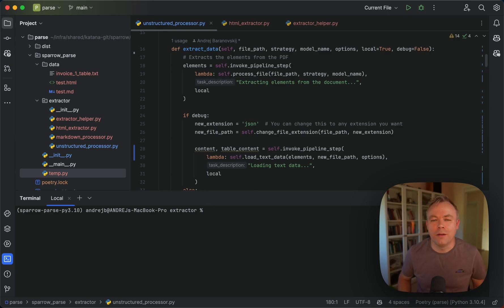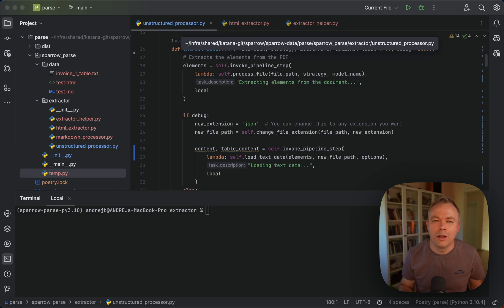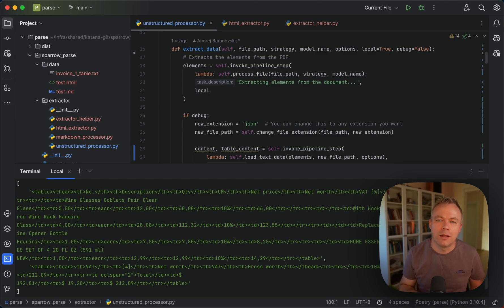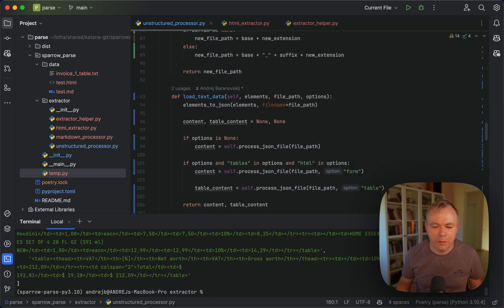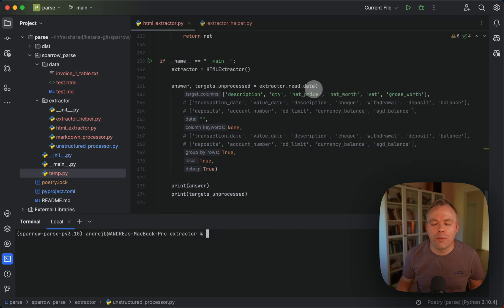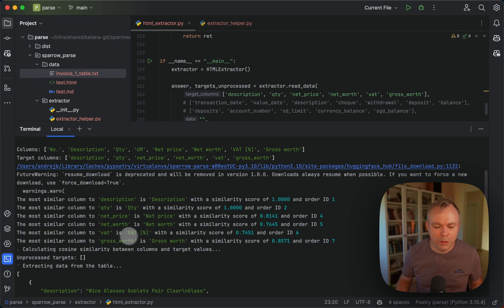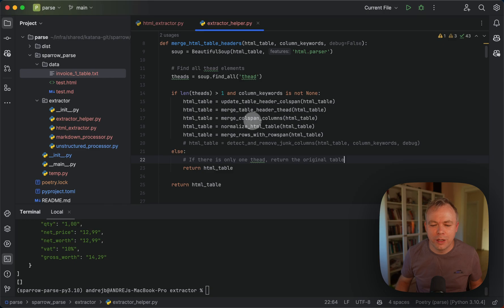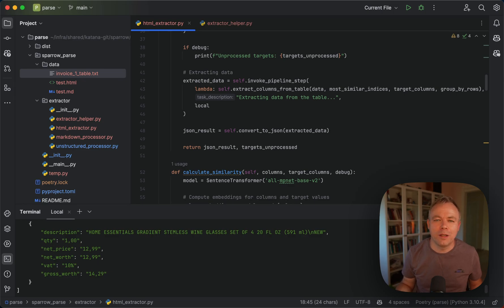Effective Table Data Extraction from PDF without LLM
Sparrow Parse helps to read tabular data from PDFs, relying on various libraries, such as Unstructured or PyMuPDF4LLM. This allows us to avoid data hallucination errors often produced by LLMs when processing complex data structures.

0:00 Intro
0:41 Table detection and conversion to HTML
5:04 HTML structure parsing
7:32 HTML cleanup with Sparrow Parse
8:30 Summary